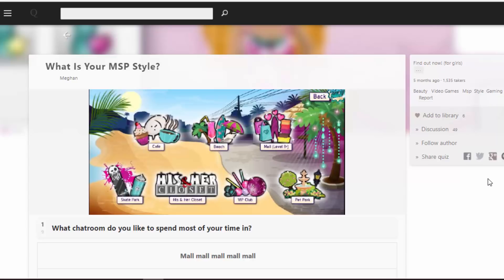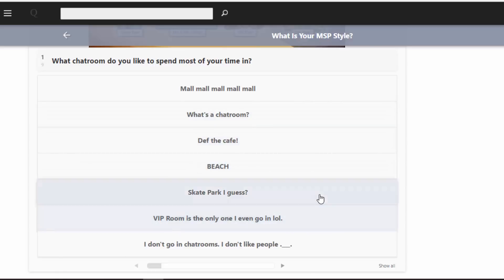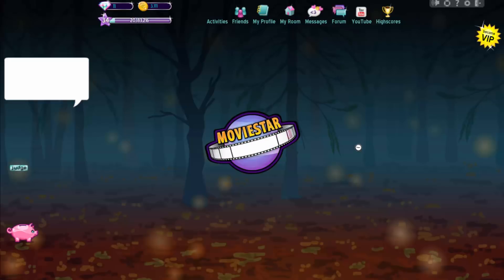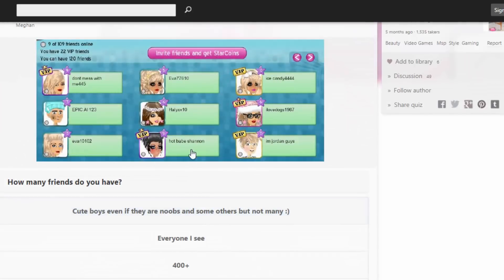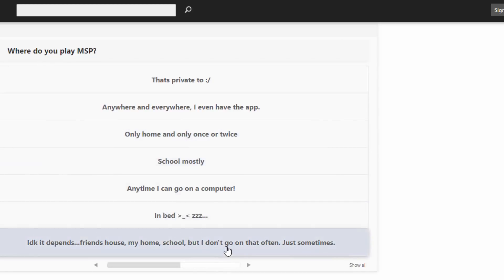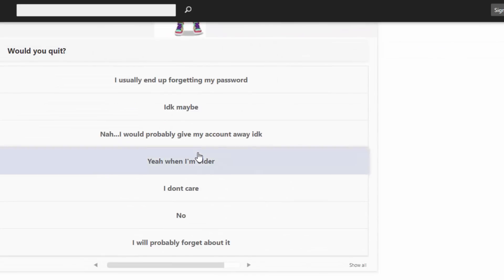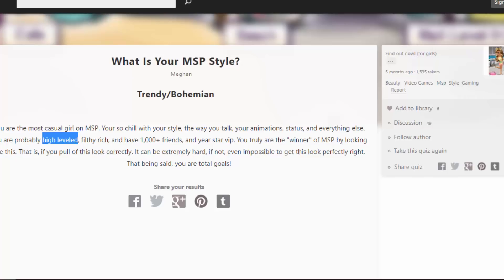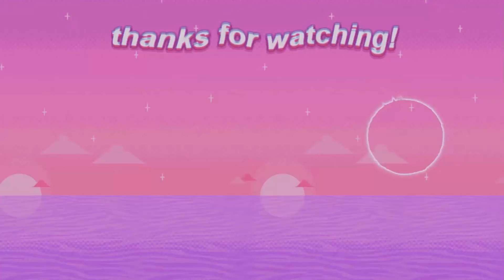What is YOUR MovieStarPlanet style?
ADD ME ON MSP:
NZ: =Serenity=
USA: Catseroo

I post occasional photos HERE on the IG!

I rant about silly things you probably don't care about and life here!

✧･ﾟ: *✧･ﾟ:*

Please be nice and respectful of each other in the comments!

- Catserro 🐱